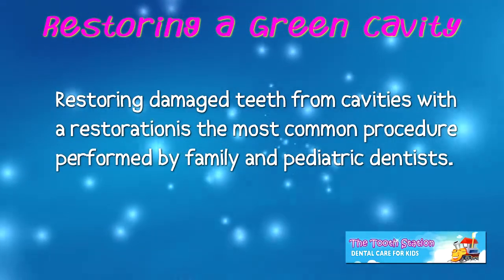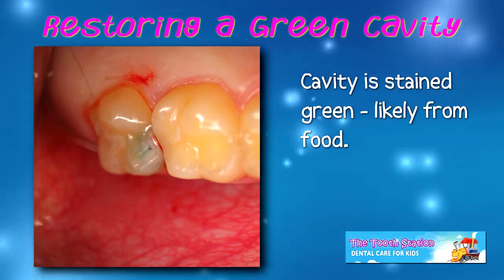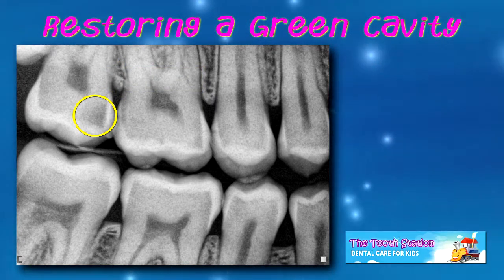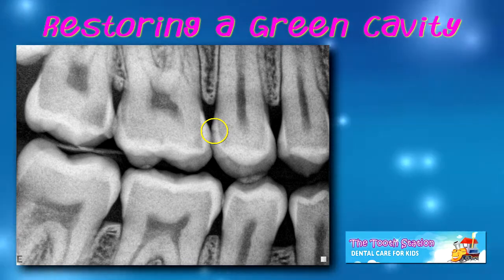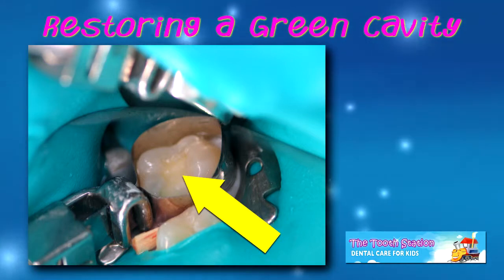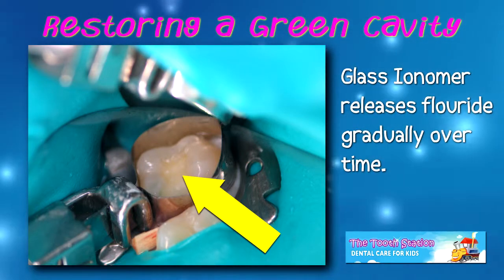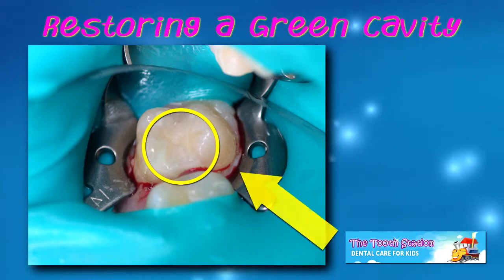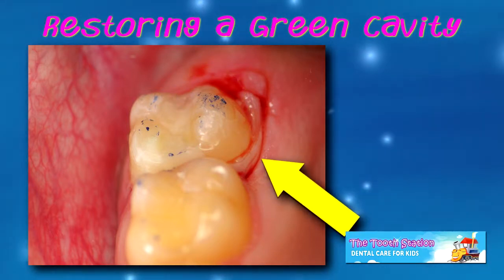Green Cavity Treatment - The Tooth Station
for reliable pediatric dental care in Natomas, Sacramento.

Restoring a Green Cavity with a tooth colored composite restoration. Restoring damaged teeth from caries with a restoration is probably the most common procedure performed by family and pediatric dentists. This video is a brief explanation of the process.

1a. Observe the large green area of this tooth. This is a cavity. For some reason, the cavity has become stained, probably from something this person has eaten but no one knows for sure.

1b. This radiograph of the same tooth, It is located on the upper right corner and there is a large darker area on the right side of the tooth. This is the cavity. This is a large cavity and is close to the pulp or nerve of the tooth.

Typically, for cavities that develop between the teeth as this one did, by the time it is detectable visually they are large. On the other hand, radiographs allow detection of a cavity before it is very large as can also be seen on this same radiograph and the tooth that is to the right.

2. This is the tooth after part of the cavity has been removed and the green seems to be even a more intense green then before. The blue material around the tooth is called a rubber dam and is used
to aid in fixing the cavity by keeping the tongue and saliva away from the working area. It is attached to the tooth with a rubber dam clamp.

3. This photo is taken after most of the green cavity has been removed. This was a large and deep cavity.

4. This photo was taken when the filling material was starting to be placed. The metal band is called a matrix and is used to keep the filling material from flowing out before it gets hard.

The white material placed in the tooth is called Glass Ionomer. It helps prevent sensitivity to cold and helps to prevent additional decay by releasing fluoride gradually over time. The wooden wedge seals the band to the tooth.

5. This tooth is being filled or restored with a tooth colored material called composite. In this photo part of the composite has been placed inside the prepared area of the tooth.

6. This photo is when all of the filling material has been placed in and on the tooth and the silver band (matrix) has been removed.

7 This last photo is of the completed composite restoration with the rubber dam removed. The blue are from articulating paper and indicate if the filling material is too high or too large. The rubber
dam clamp sometimes leaves a mark on the gums that heals quickly.